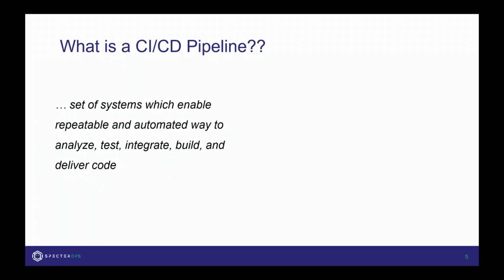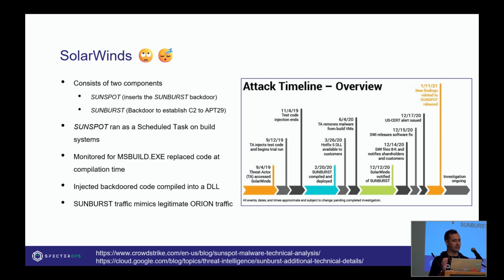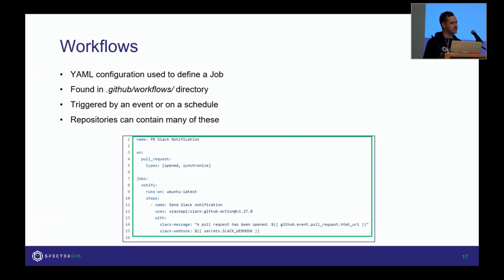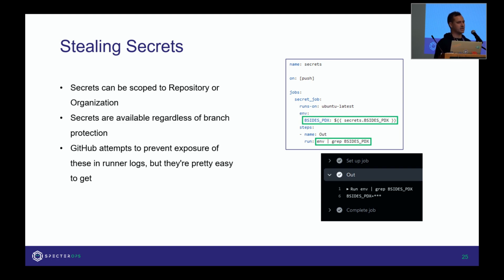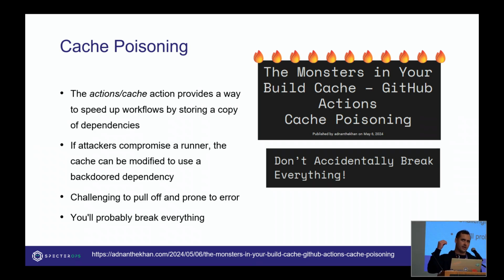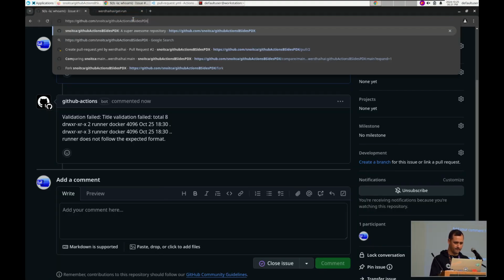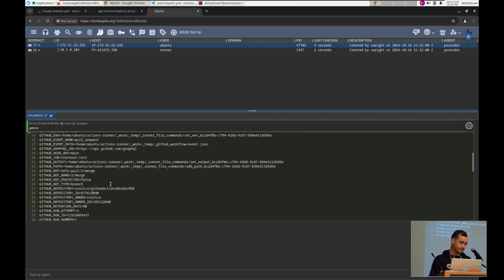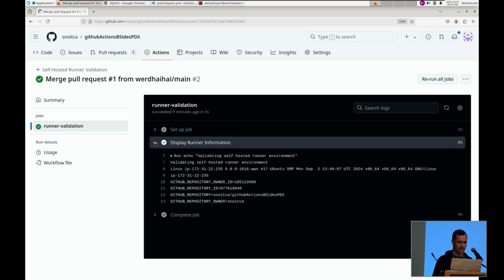Breaking Build: Red Teaming CI/CD Pipelines and GitHub Actions [BSidesPDX 2024]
Breaking Build: Red Teaming CI/CD Pipelines and GitHub Actions
Craig Wright (@werdhaihai , Medium , GitHub)

CI/CD pipelines are a major component of most modern organizations, enabling the movement of code from development to production, automating software builds and deployments, and even managing infrastructure changes. These pipelines also present a significant attack surface, making them prime targets for adversaries. As a red teamer, I’ll guide you through the structure and vulnerabilities of CI/CD systems, with a focus on GitHub Actions. Through real-world examples, personal case studies, and live demos, we discuss how these systems can be exploited as well as tips for hardening these environments.

Craig Wright is an Adversary Simulation Consultant at SpecterOps, specializing in red teaming and offensive security. Craig Wright enjoys hacking Active Directory, CI/CD systems, developing offensive tooling, and writing ridiculously long bash one-liners.